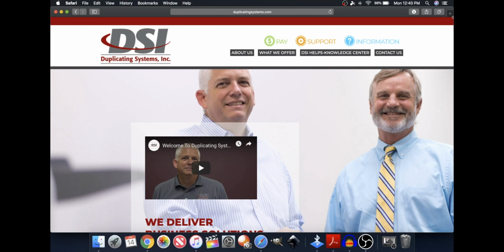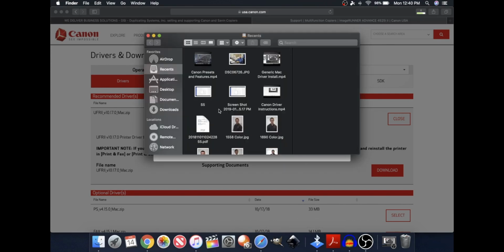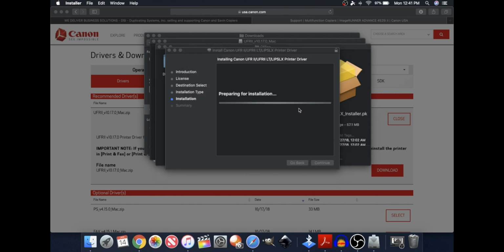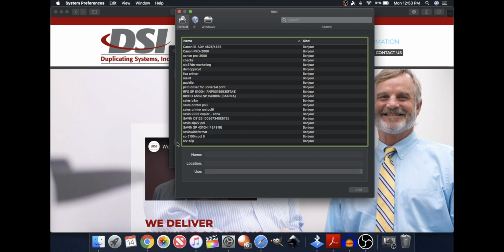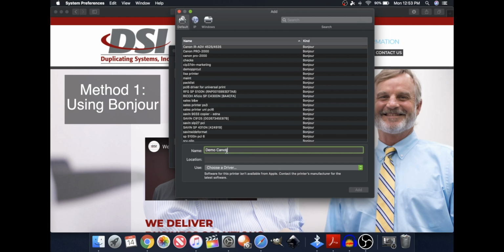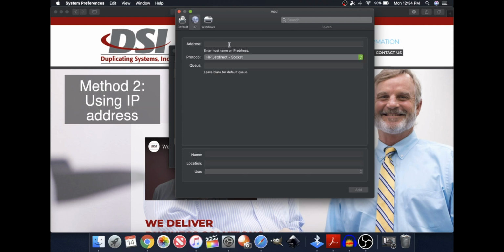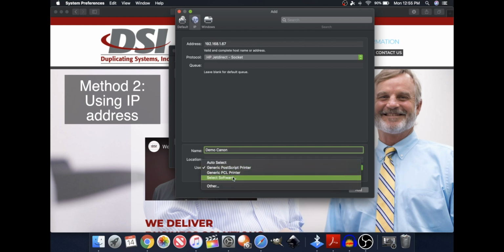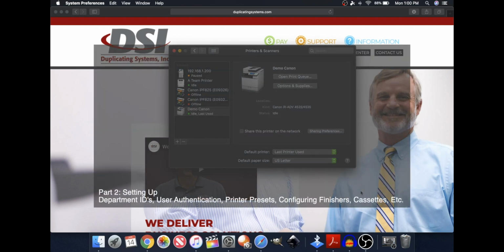How to Install Canon Copier Driver for Mac/Macbook (For ImageRUNNER, ImageCLASS, ImagePRESS)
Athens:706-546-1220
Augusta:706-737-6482